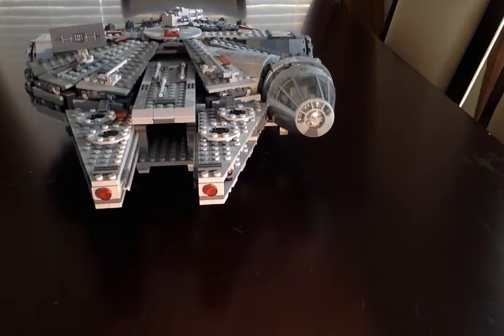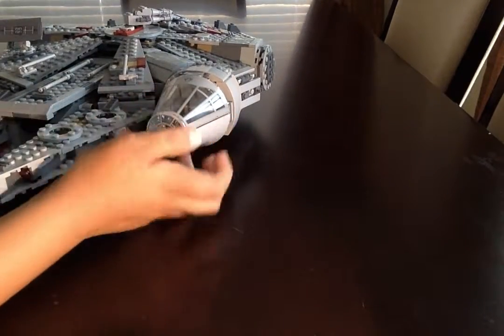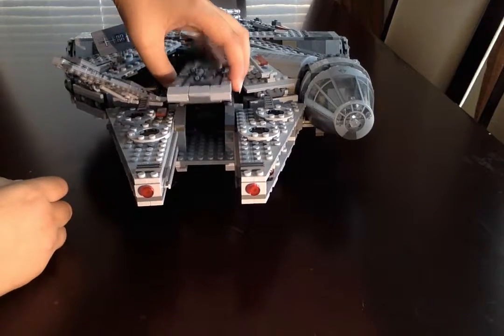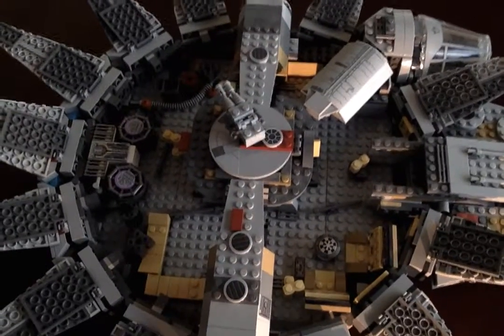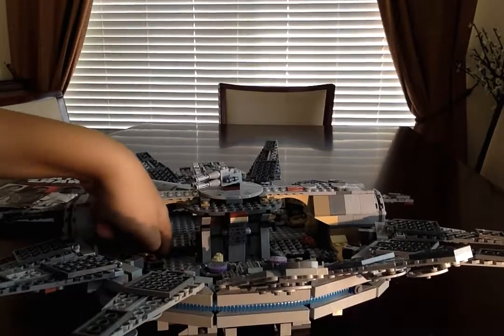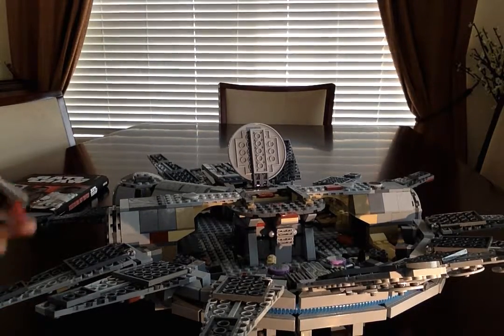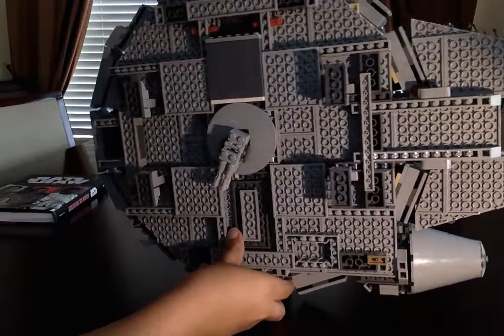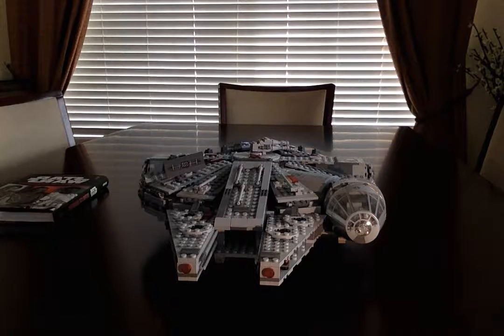lego milliniam falcoln rievew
today i will be reivewing the lego millennium falcon